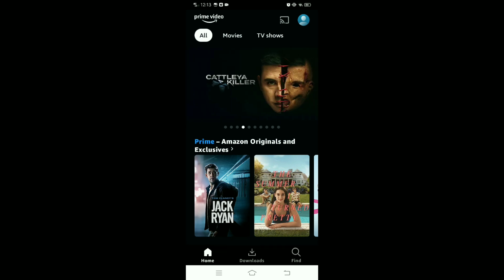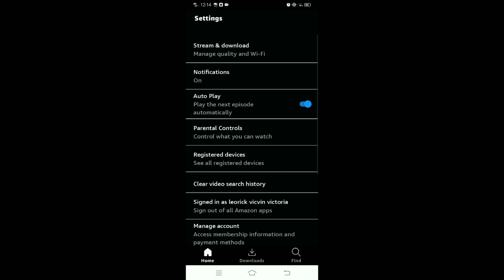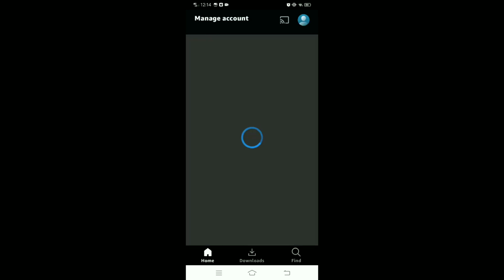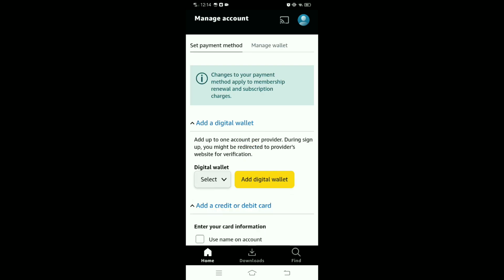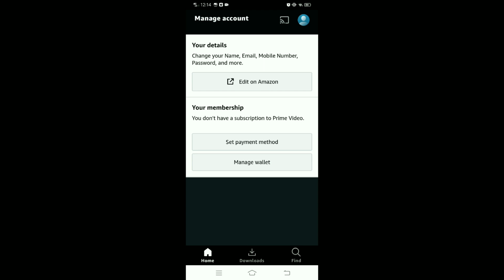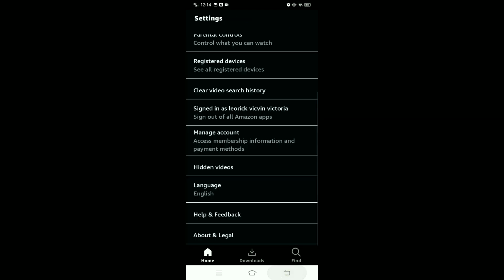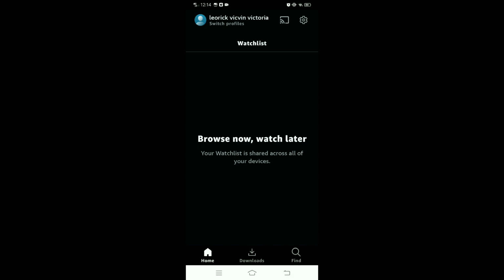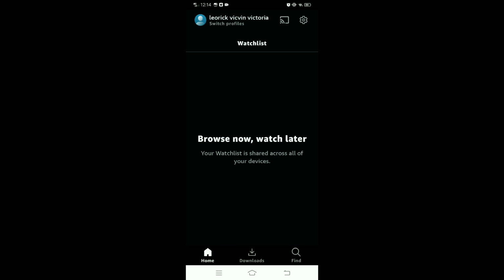How To Get Amazon Prime (2023)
In this video, we'll walk you through the process of purchasing an Amazon Prime subscription, unlocking a wide array of benefits and exclusive perks. Whether you're looking for fast and free shipping, access to a vast library of movies and TV shows, or exclusive deals and discounts, buying an Amazon Prime subscription is a game-changer. Follow our step-by-step instructions and elevate your shopping experience with Amazon Prime today.

✅ Why purchasing an Amazon Prime subscription is a valuable investment for online shoppers
✅ Step-by-step guide to buying an Amazon Prime subscription (2023)
✅ Accessing the Amazon website or app on your device
✅ Navigating to the Prime membership page and exploring the available plans
✅ Selecting your desired Prime subscription plan and completing the purchase

💳 Unlock Exclusive Benefits with Amazon Prime! 🛒
An Amazon Prime subscription offers a host of benefits that enhance your online shopping experience. From free and fast shipping on eligible items to access to popular movies, TV shows, and music through Prime Video and Prime Music, along with exclusive deals and discounts, Amazon Prime takes your shopping to the next level. This tutorial will show you how to purchase an Amazon Prime subscription, enabling you to enjoy the full range of benefits and convenience it offers.

🔑 Step-by-Step Instructions 🔑
Our comprehensive tutorial will guide you through the process of purchasing an Amazon Prime subscription. Whether you prefer using the Amazon website or the mobile app, we'll show you how to navigate to the Prime membership page, explore the available plans, select the one that suits your needs, and complete the purchase seamlessly. Follow our step-by-step instructions to unlock the exclusive benefits of Amazon Prime.

Stay up to date with the latest tips, tricks, and strategies for making the most out of your online shopping experiences. We're here to help you discover new features, maximize your savings, and make informed decisions as a savvy online shopper.

We value your feedback! We're here to assist you in purchasing an Amazon Prime subscription and ensuring you have a seamless and rewarding shopping experience.